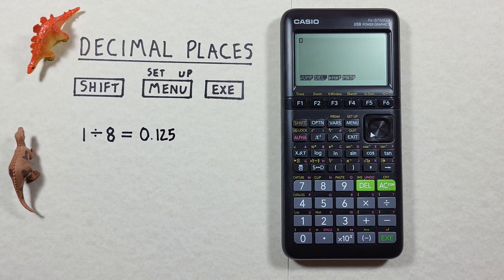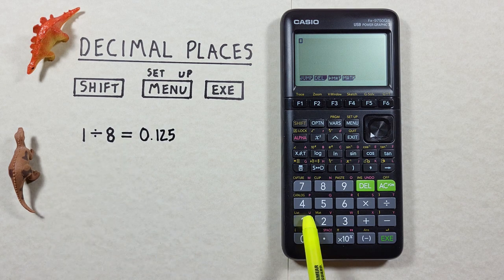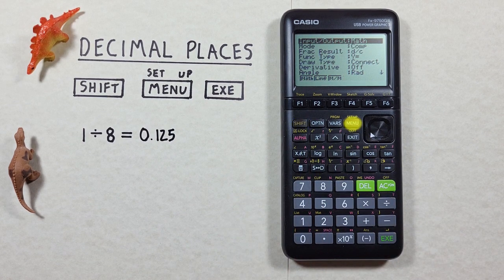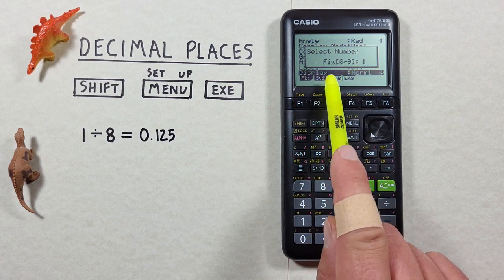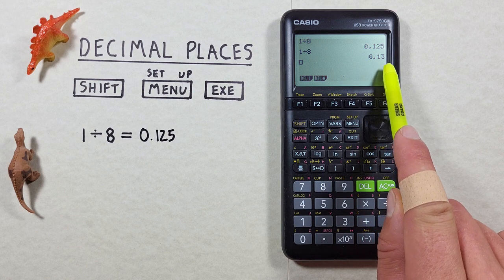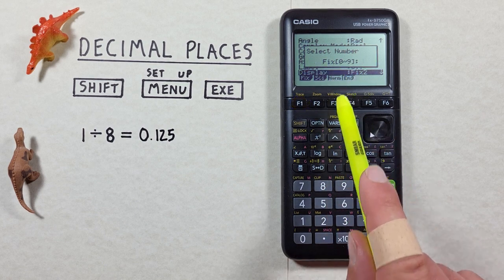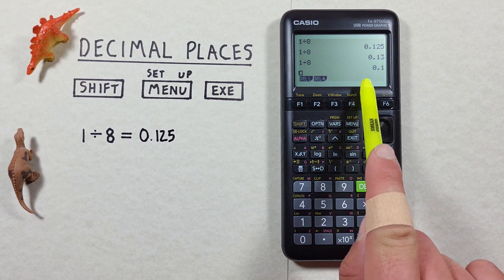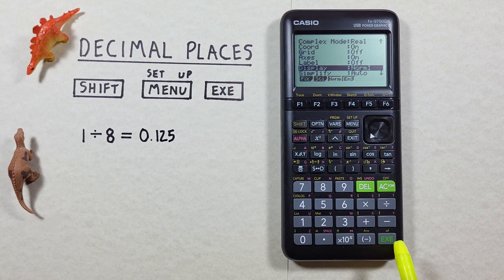How to Round and set decimal places on the Casio fx-9750GIII Graphing Calculator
Don't have this calculator?

A quick tutorial on how to use FIX mode set the number of displayed or rounded decimal places on the the Casio fx-9750 G III graphing calculator.

Contents:
0:00 Intro
0:20 Buttons used
0:41 Decimals in Normal Mode
0:53 How to use FIX mode
1:38 Rounding to 2 Decimal Places
1:57 Rounding to 1 Decimal Place (Example 2)
2:40 Return to Normal Mode
3:20 Outro